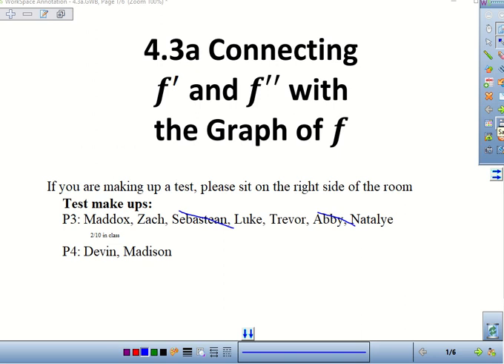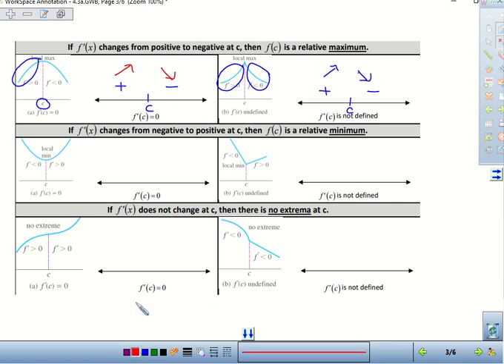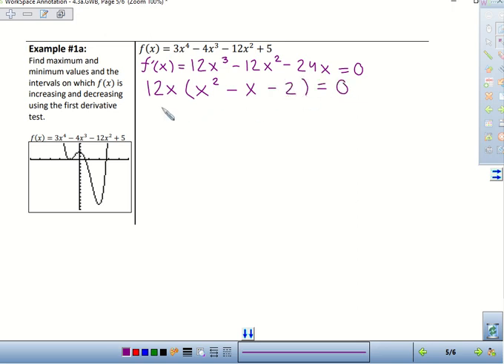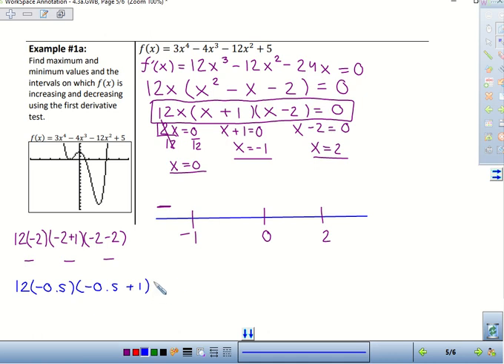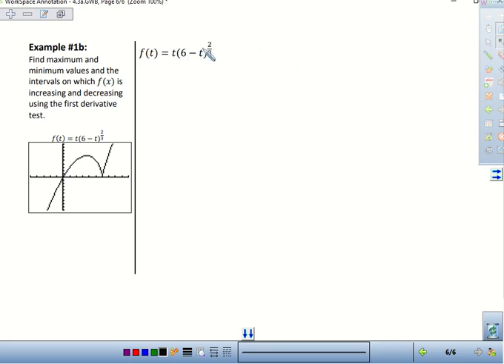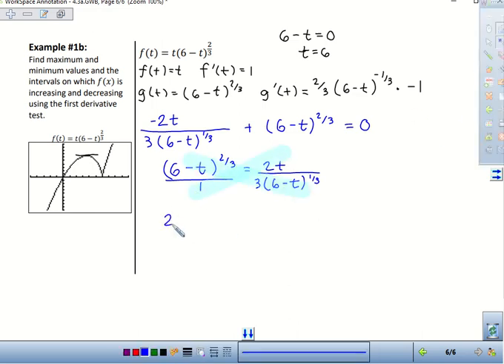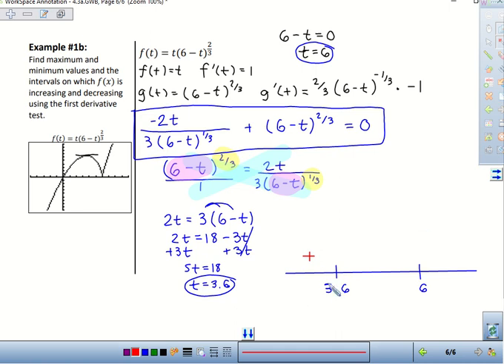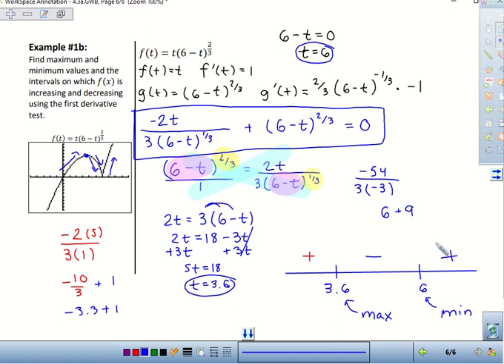Calculus Honors 4.3a Lesson